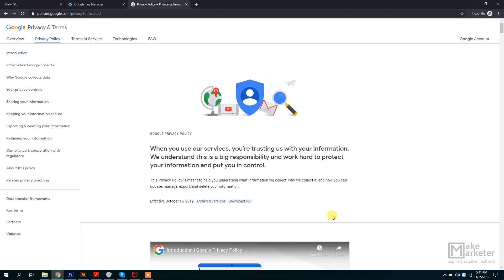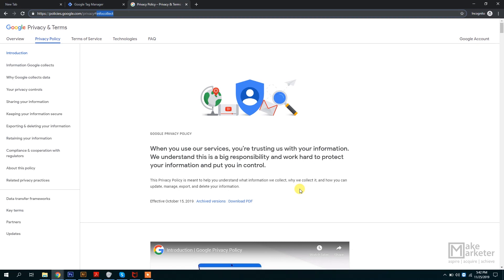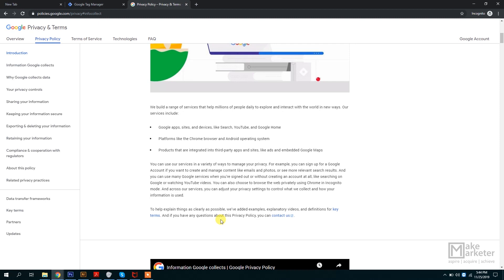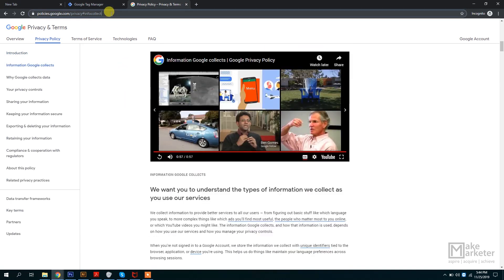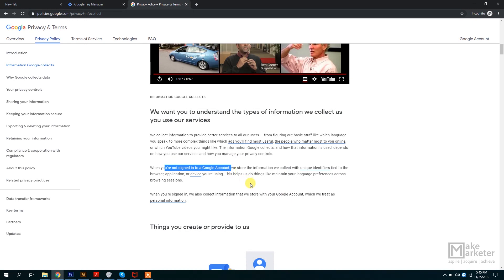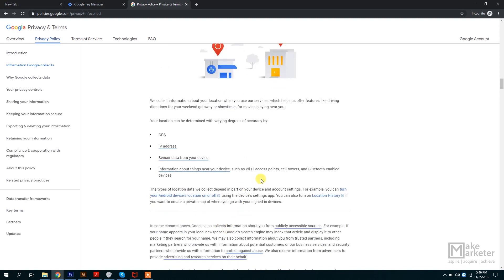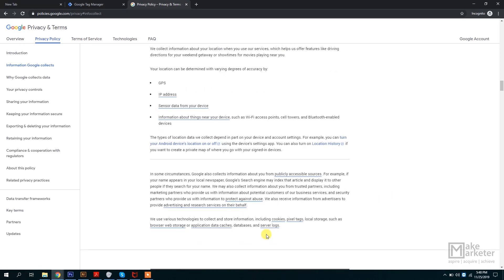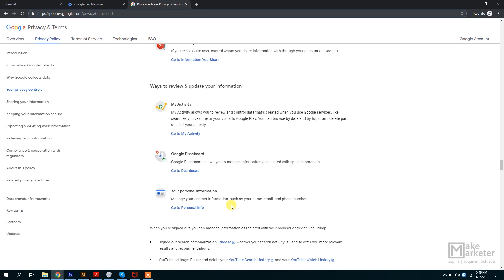Google Analytics Tutorial | What Information Is Collected by Google Analytics from a user? | Part 2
Google Analytics Tutorials 2020 - What Information Is Collected by Google Analytics from a user. Here in this video, Prashanth Reniguntala would be sharing you some information about What information is collected by Google apart from User Behaviour? Here is some deep information to know about Google data collection.

Duration:
65 Days | 36+ Modules | 7-8 Hrs Each Day | 450+ Hours